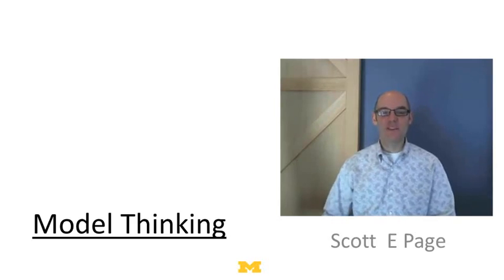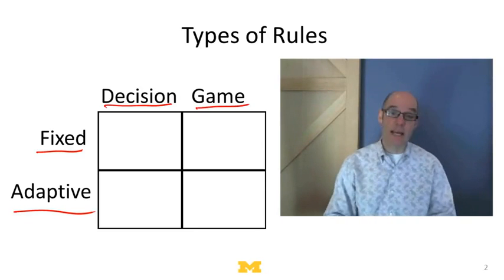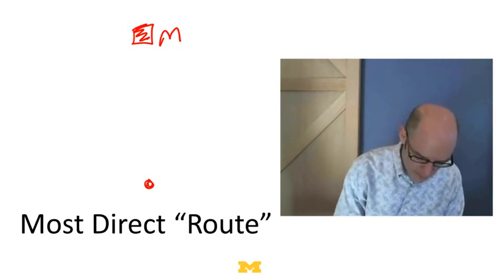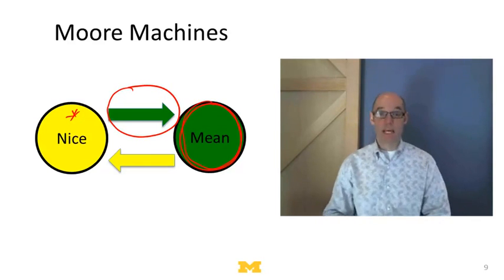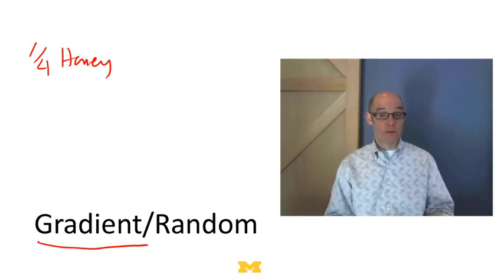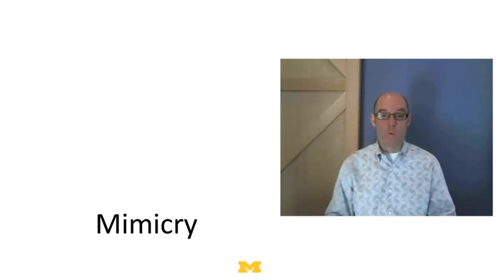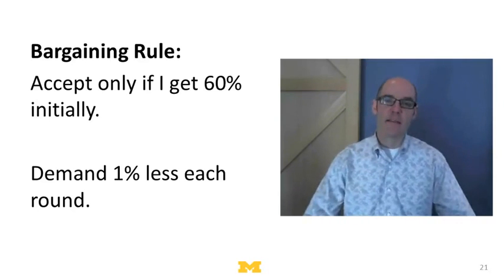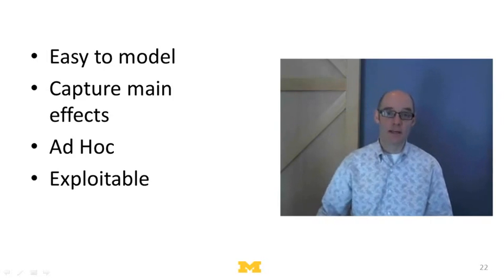recoded videos bedfc08e L5D